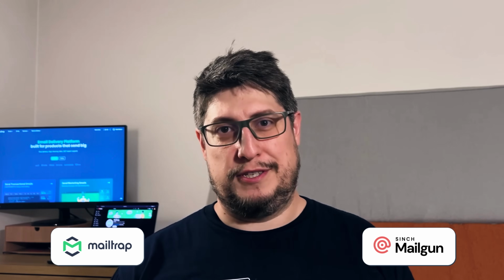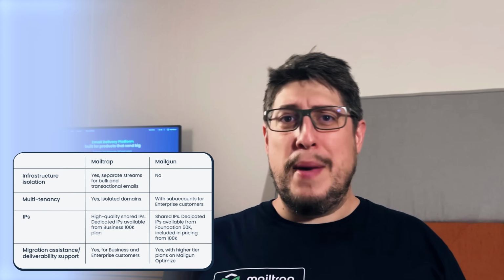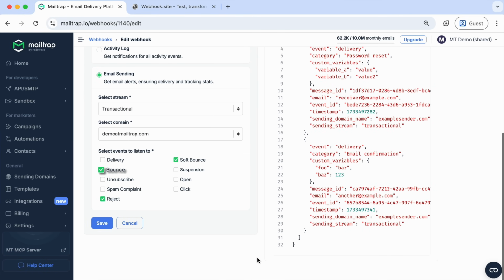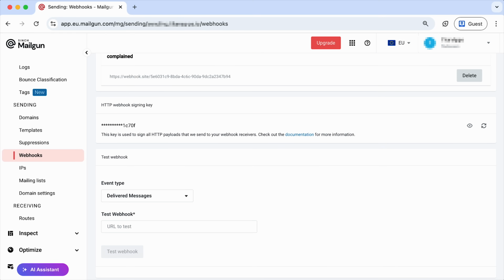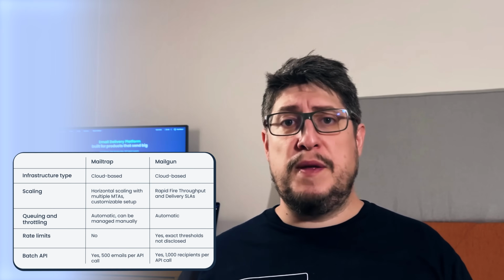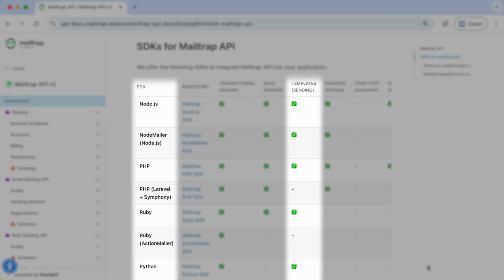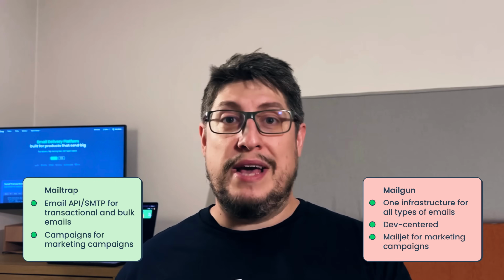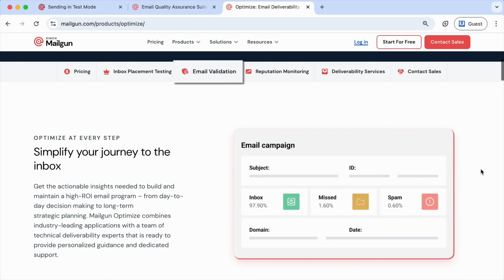Mailgun alternative for Email API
In this Mailtrap tutorial, we compare Mailgun and Mailgun alternative - Mailtrap Email API. Find out which one is a developer-friendly email API, what email service is the best for which needs, which one has a flexible email API, which one has better deliverability infrastructure, and more.

00:00 - Intro
00:33 - Email deliverability infrastructure
02:09 - Email analytics
04:12 - Scalability
06:12 - Dynamic personalization
08:49 - Email testing features